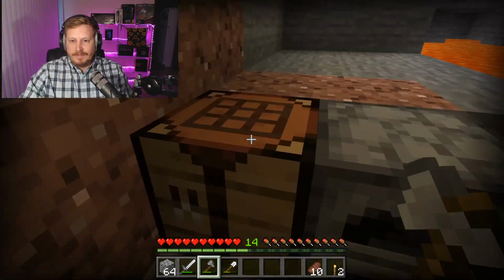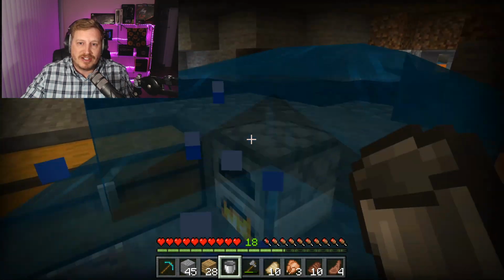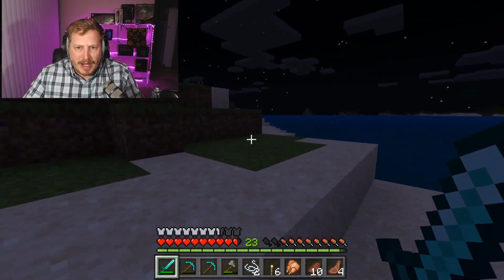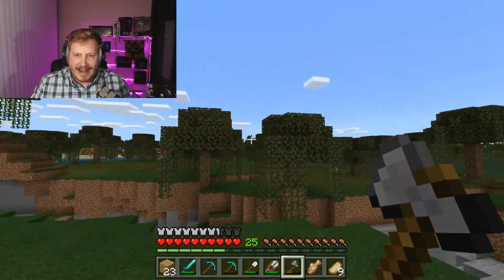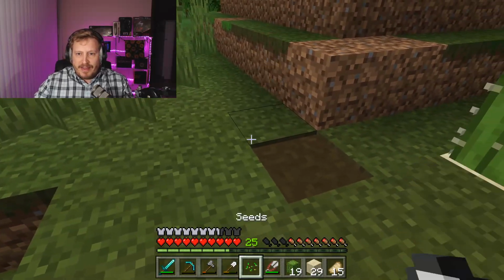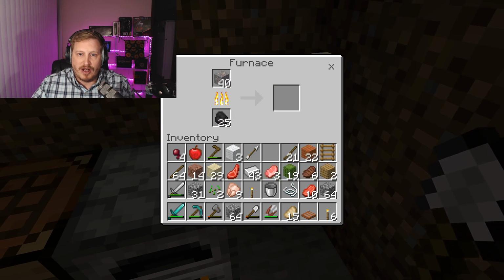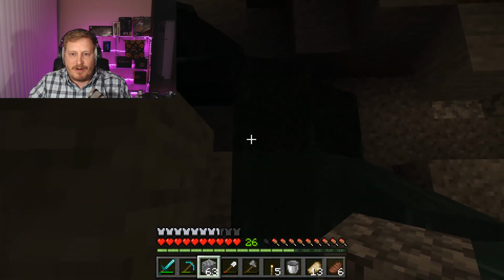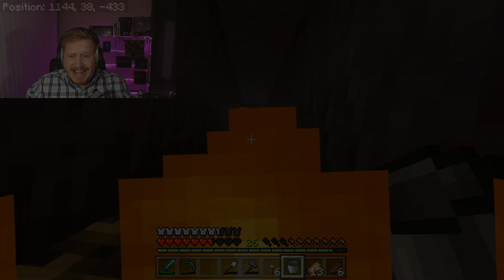Adventuring is dangerous! | Boomer Learns How to Play Minecraft episode 3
This is the 3rd episode in a series of videos where an old guy learns how to play Minecraft. Despite having been released over a decade ago, I've never really played minecraft. Now that my kids are playing. I want to learn how too!

Make sure to comment and let me know what I'm doing wrong, or what I could do next!

Enjoying what you're seeing, or want to give me LIVE advice on gaming, swing by my Livestream! I'm streaming LIVE on Twitch every Tuesday, Thursday, Friday and Saturday starting at 9 PM CST.

The PC hardware I use for gaming and streaming:

Monitor - LG 27GK750F
GPU - Nvidia GeForce RTX 2070
CPU - Intel i7 8700k
Memory - 32 Gb Gskill Ripjaws
Motherboard - ASRock z390 Phantom Gaming 9